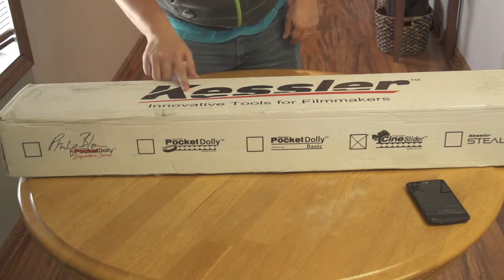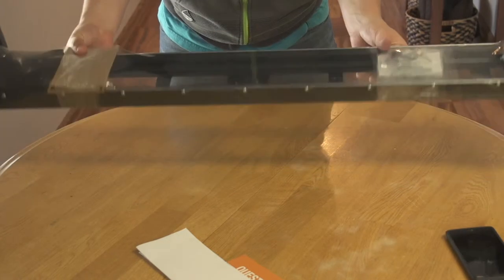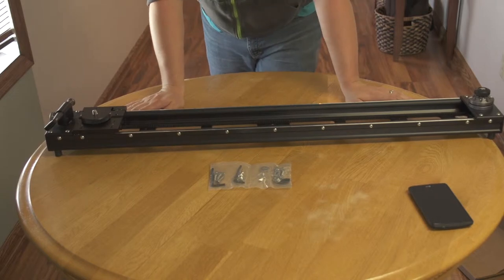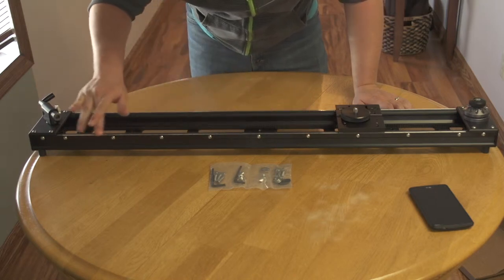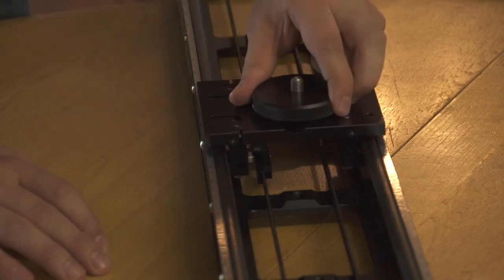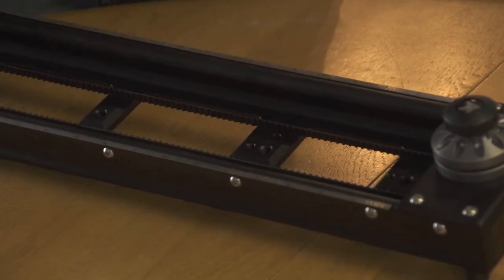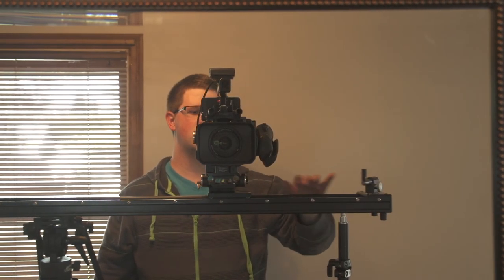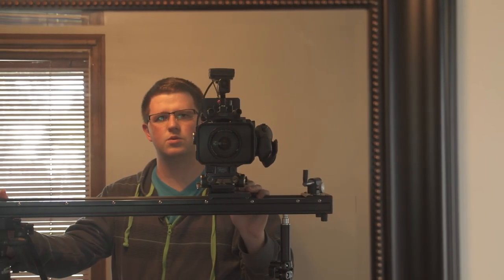Kessler Crane Cinislider Unboxing & Review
Hey Youtubers,

Today I got my Kessler Crane Cinislider in the mail and wanted to do a review and unboxing.  Here it is. The Kessler '3 cinislider.